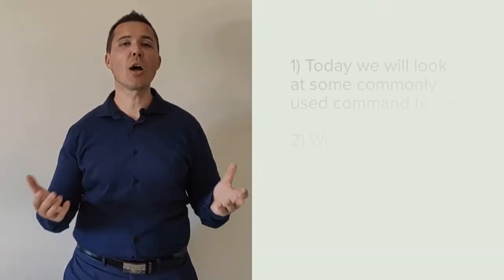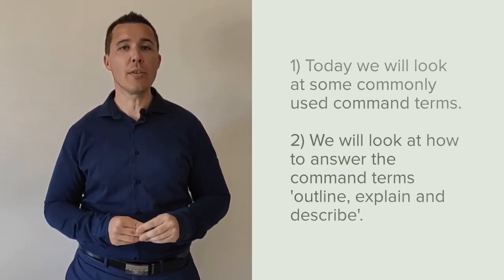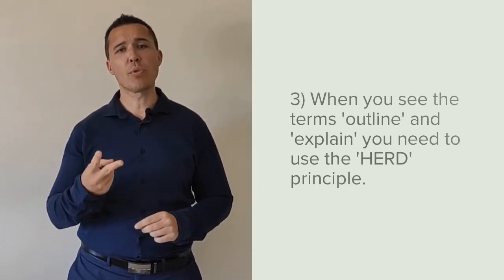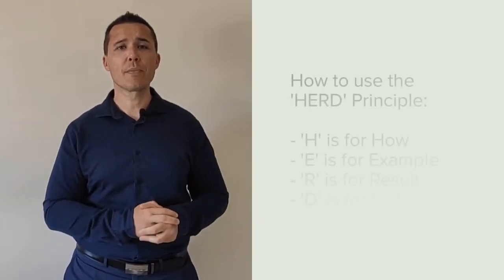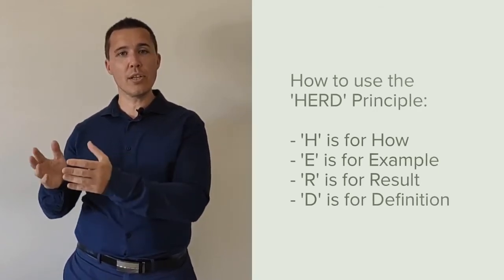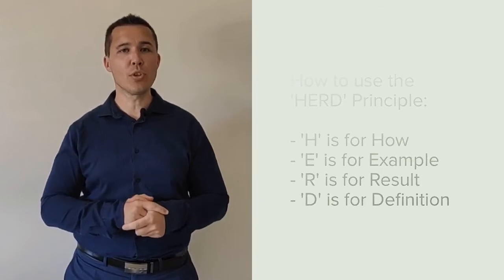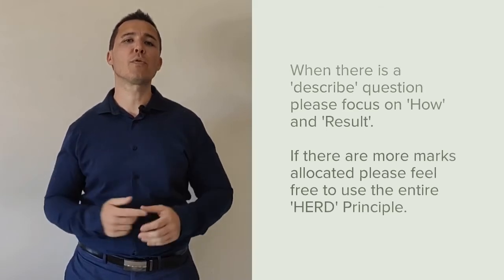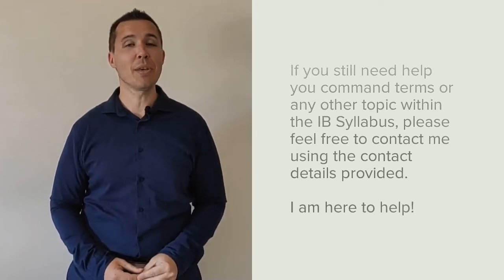How to answer some commonly used command terms in the IB Biology External Assessment (Mr IB Biology)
Hello Everyone! This video is made to help show you how to answer some commonly used Command Terms that will appear in your IB Biology External Assessment. Yes these can be very tricky but once you understand the 'HERD' Principle I guarantee it will be much easier for you to get those needed marks.

If you need further help with commonly used Command Terms that will appear in the IB Biology External Assessment then please contact me via my email address or feel free to check out my website mribbiology.com to find out more on what I can offer you in the way of tailor made IB Biology tutoring lessons. Don't miss out! You can save yourself study time and much frustration.